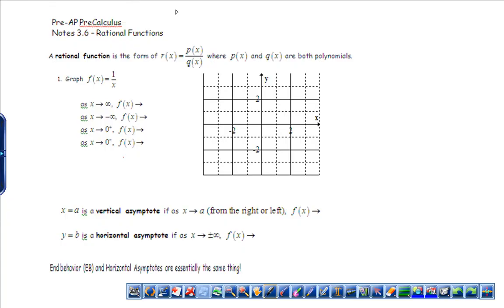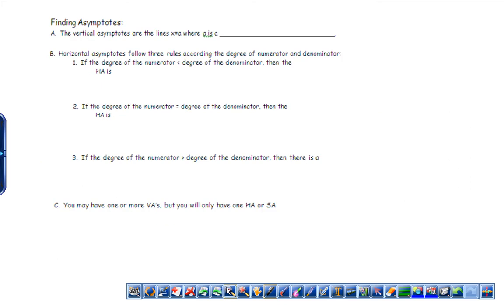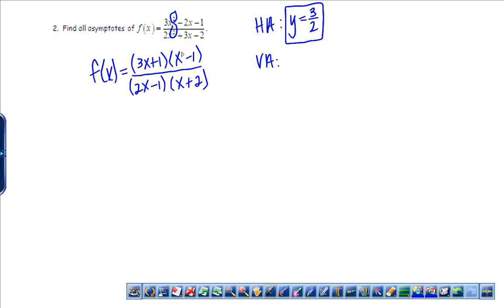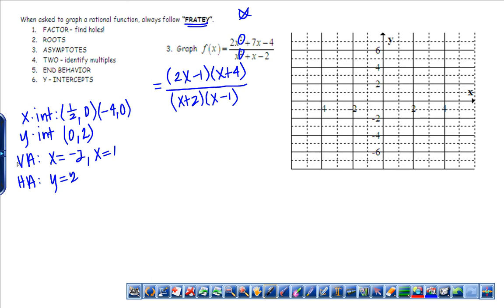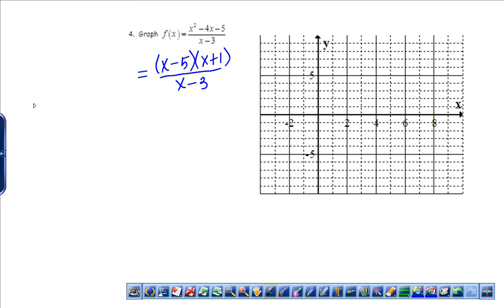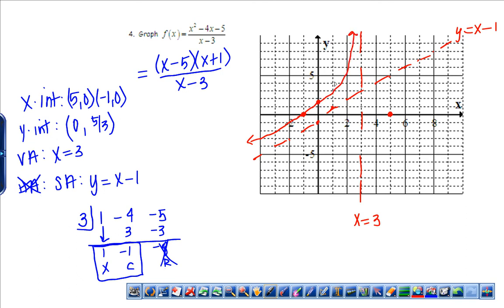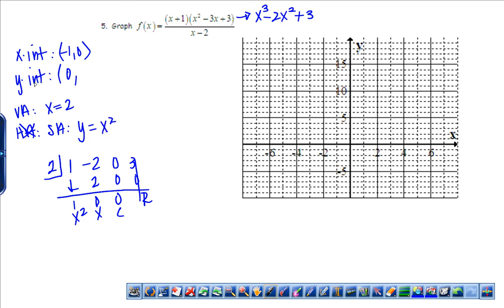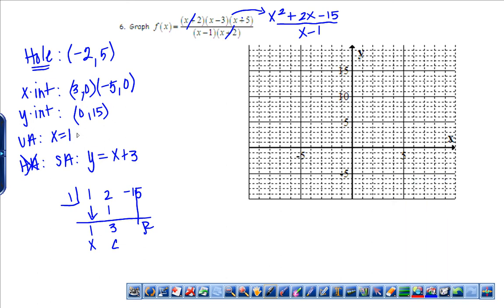3.6 rational functions (day 1) (sem 2)